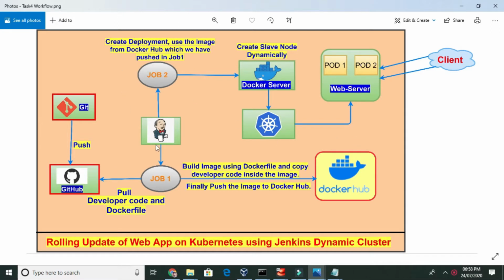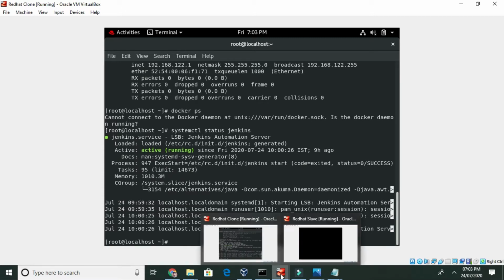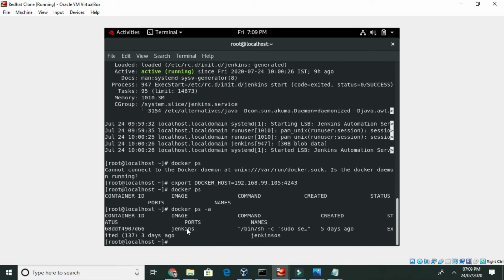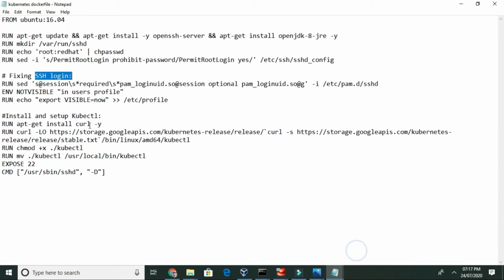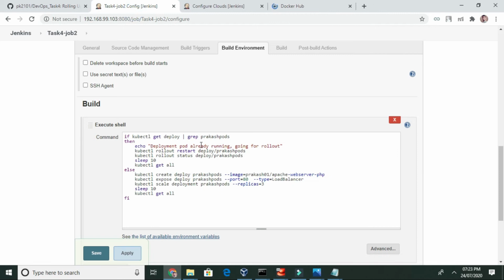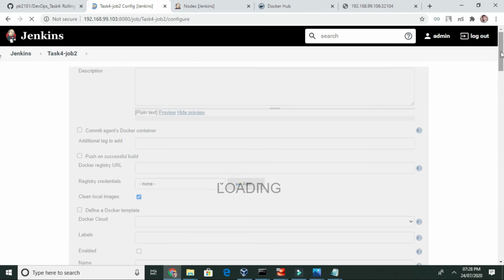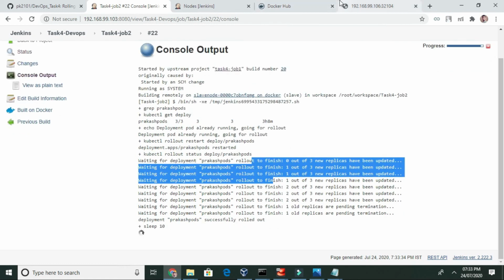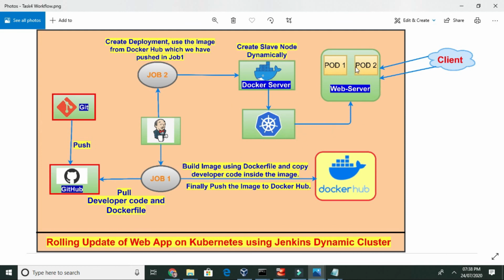Zero Downtime deployment with Kubernetes. Part-3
️Task-4

Create A dynamic Jenkins cluster and perform task-3 using the dynamic Jenkins cluster.
Steps to proceed as:

1.  Create container image that’s has Linux  and other basic configuration required to run Slave for Jenkins. ( example here we require kubectl to be configured )
2. When we launch the job it should automatically starts job on slave based on the label provided for dynamic approach.
3. Create a job chain of job1 & job2 using build pipeline plugin in Jenkins
4.  Job1 : Pull  the Github repo automatically when some developers push repo to Github and perform the following operations as:
    1.  Create the new image dynamically for the application and copy the application code into that corresponding docker image
    2.  Push that image to the docker hub (Public repository)
 ( Github code contain the application code and Dockerfile to create a new image )
5. Job2 ( Should be run on the dynamic slave of Jenkins configured with Kubernetes kubectl command): Launch the application on the top of Kubernetes cluster performing following operations:
    1.  If launching first time then create a deployment of the pod using the image created in the previous job. Else if deployment already exists then do rollout of the existing pod making zero downtime  for the user.
    2. If Application created first time, then Expose the application. Else don’t expose it.

My mentor :- Mr Vimal Daga Sir